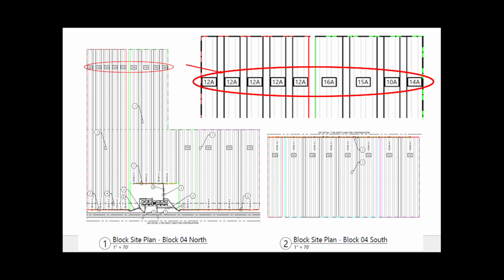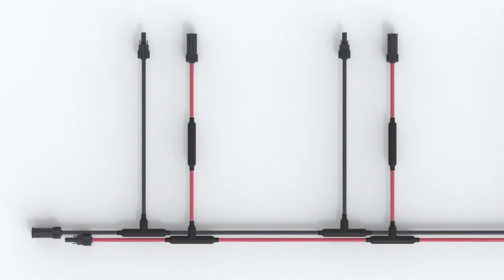Saving On Solar - DC Wiring Harness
OneMonroe's DC wiring solution provides a one stop, solution for utility-scale, commercial and industrial solar arrays. All our DC wiring solutions are made in the US and UL approved for a custom solution that fits perfectly to your site plan and design specifications. The custom project engineered wire harnesses consolidate labor and material costs, cutting project costs by 60% while providing a more reliable product. OneMonroe's Integro products have been engineered, designed and manufactured to provide solutions for panels ranging from 1 MW to 730 MW and our DC Wiring Harness Solution works on all panels.